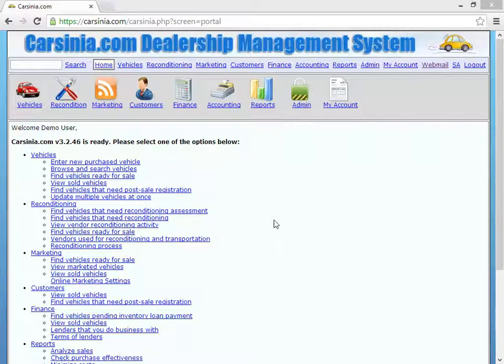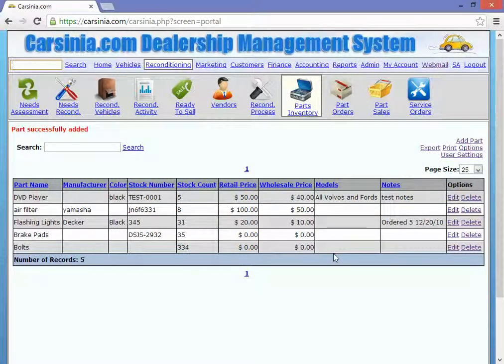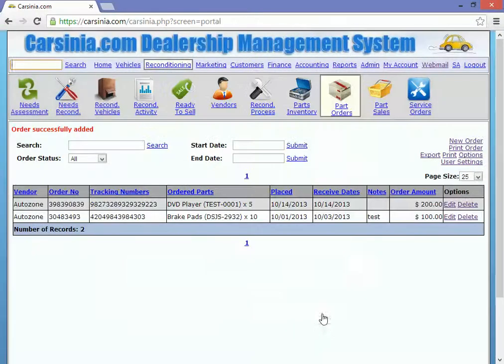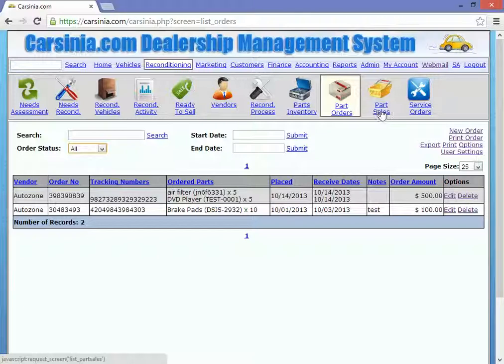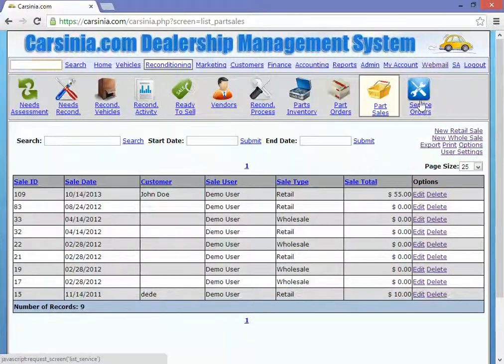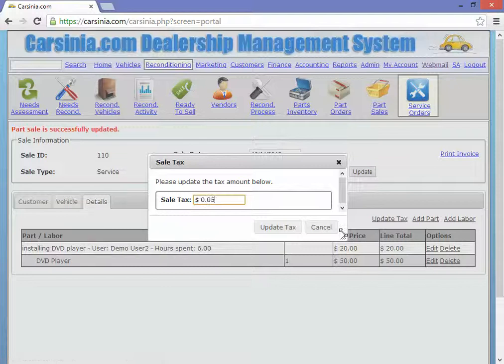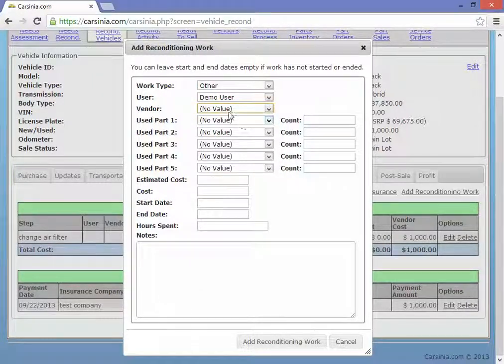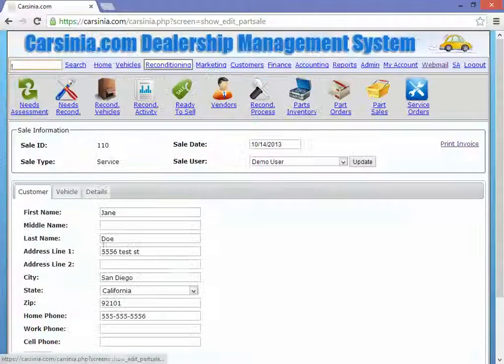Carsinia DMS Service Shop Management System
Carsinia dealer management system has a simple set of features for managing your service shop. In this video we cover some of the operations for managing your parts, ordering them, service orders, reconditioning and reporting on worked hours.